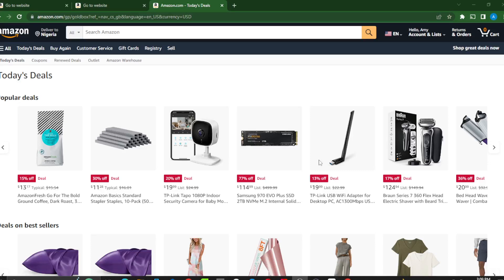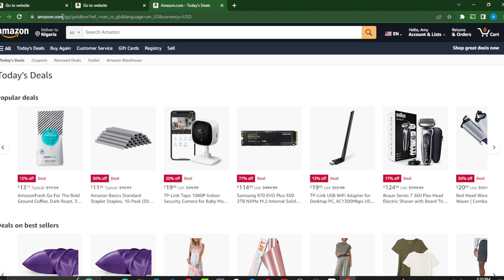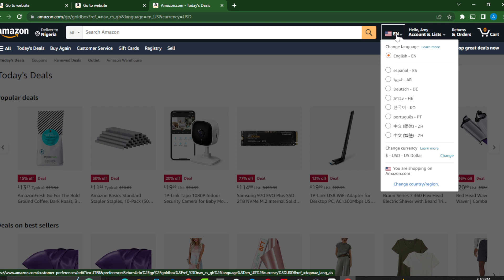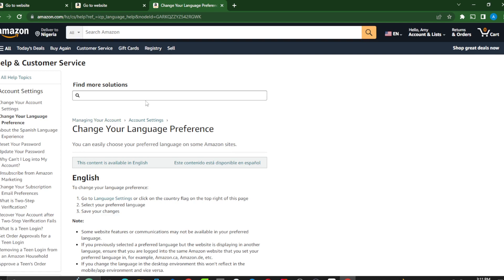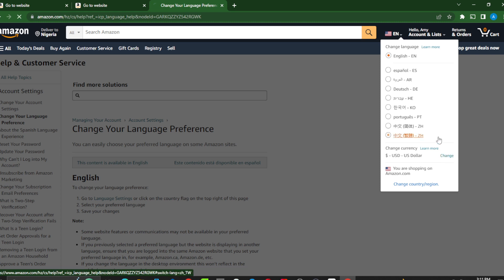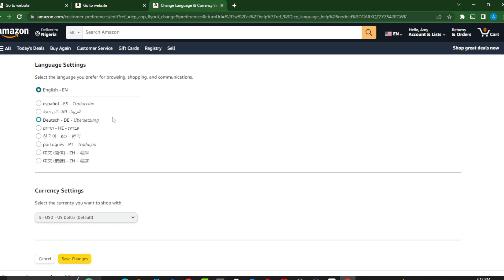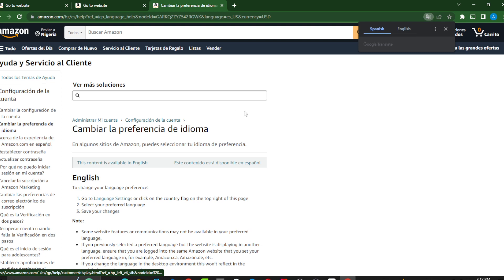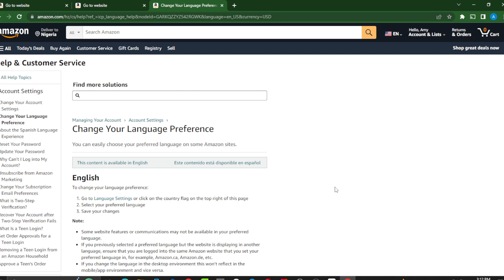How To Change Language On Amazon (Quick and Easy)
Today we talk about How To Change Language On Amazon, so stay until the end of the video to see the full explanation.